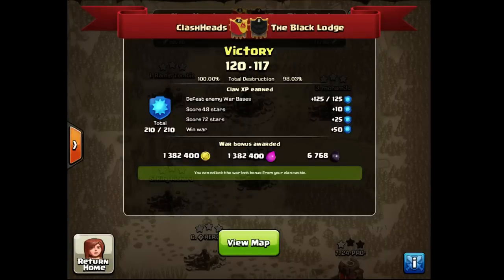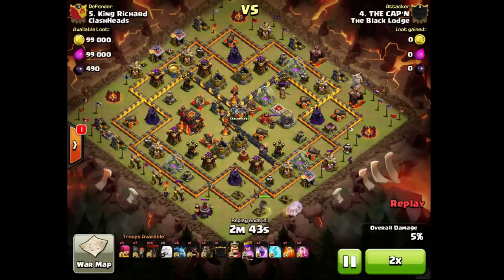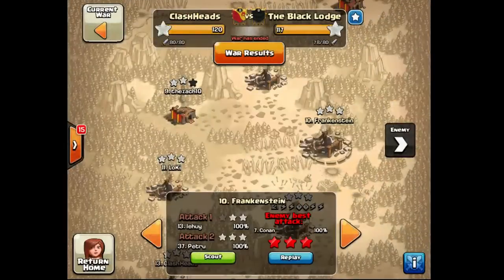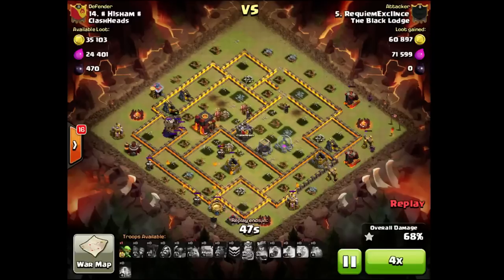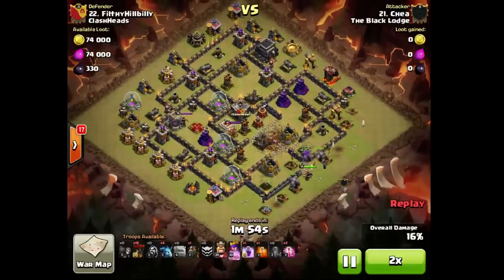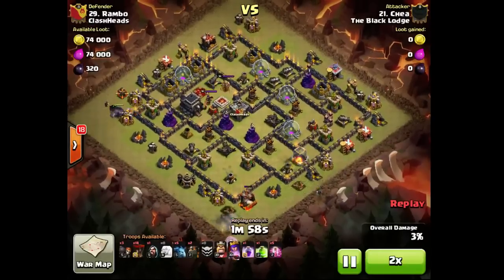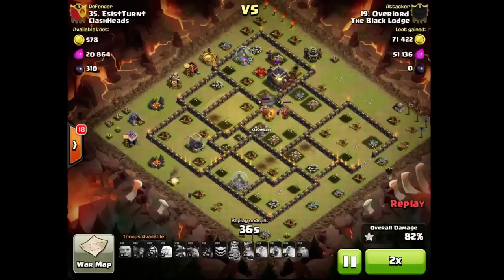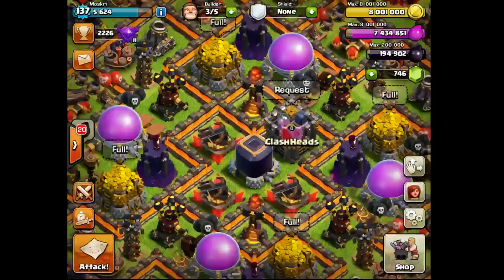[Clashheads vs TheBlackLodge] All TBL attacks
Flash Streets 1 - Gunnar Johnsen
Forever Blue - Martin Carlberg
Fuel And Fire - Leif Larsson
Galactic Battles 1 - Johannes Bornlof
Galactic Battles 2 - Johannes Bornlof
Get 2 Know Me - Kalle Engstrom
Go To Hell Scarlett Woman - Suffer City
God Of The Machines  - Cecilia Lindh
Hard Hitters 1 - Jan Chmelar
Hit The Floor 6 - Jan Chmelar
House By The Lake - Henrik Andersson
House Hit - Joel Jungell
House Lovers 1 - Andreas Ericson
House Lovers 3 - Andreas Ericson
House Of Flavour 3 - Andreas Ericson
I Got The Beat - Mikael Persson
I Know It Hurts  - Eric Hojden